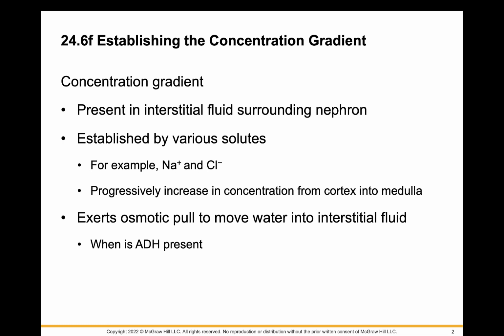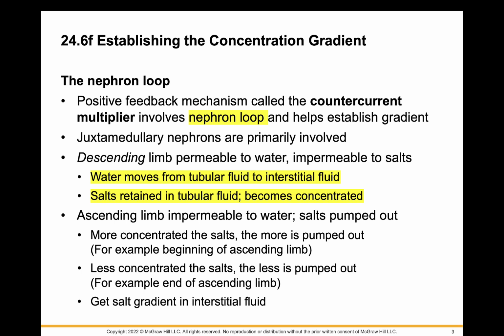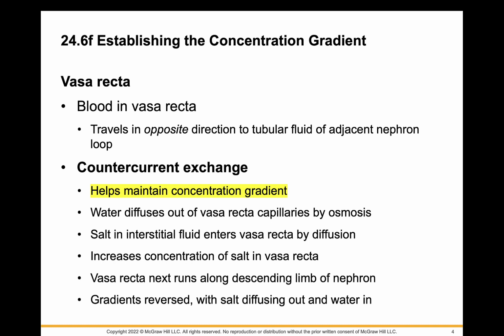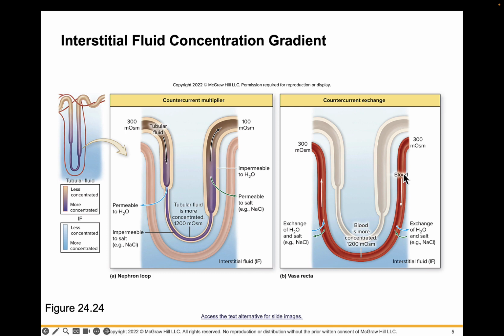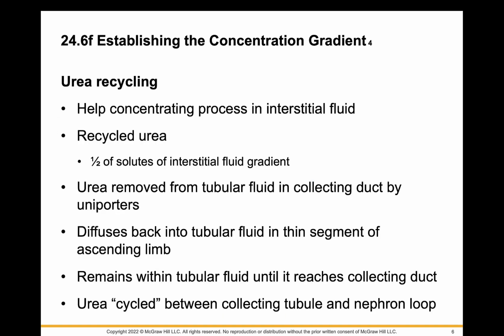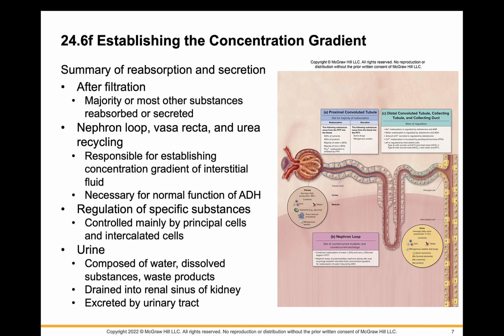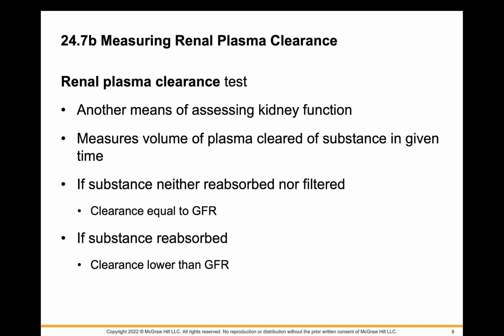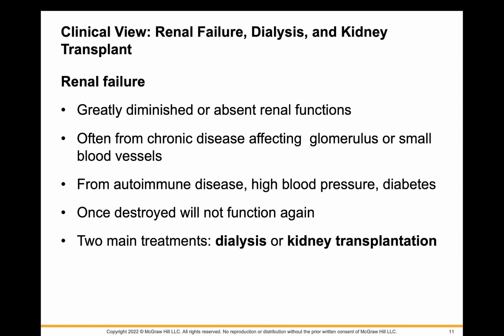Chapter 24 Urinary Physiology SC3